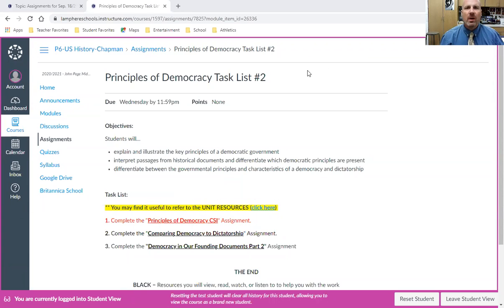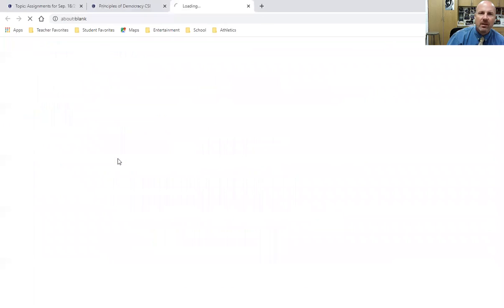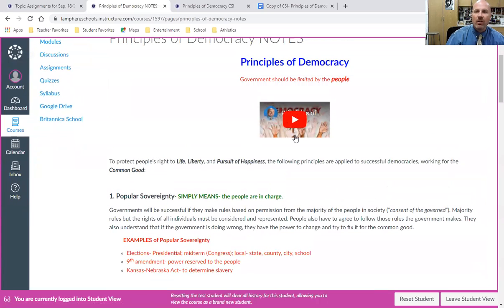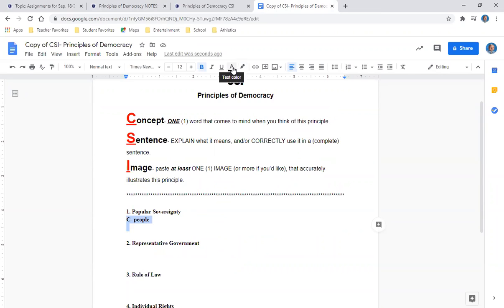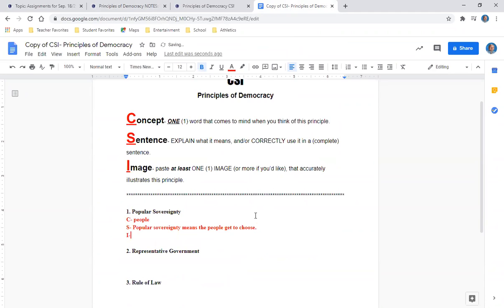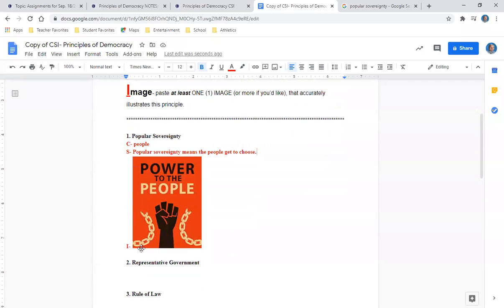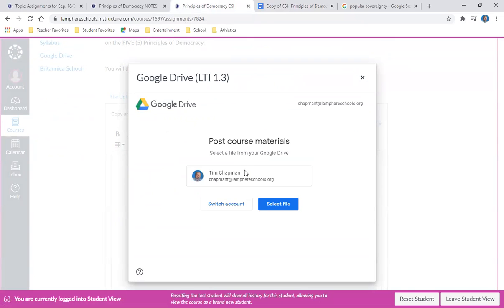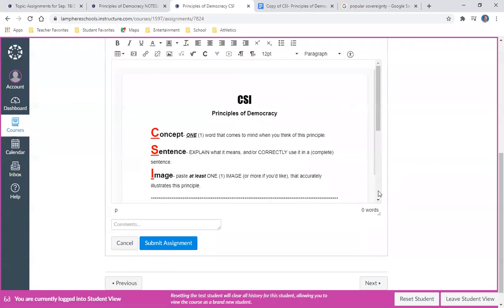CSI Principles of Democracy and Embedding a Google Drive File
Our CSI Principles of Democracy Assignment AND how to embed a Google Doc right through Canvas (skip ahead to the 6:25 mark).